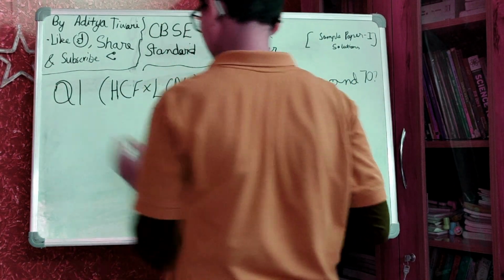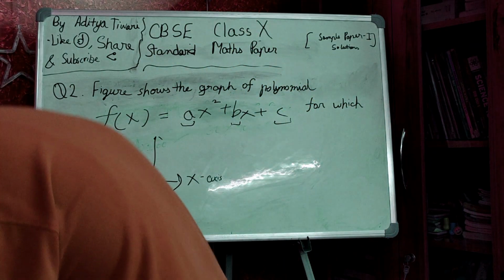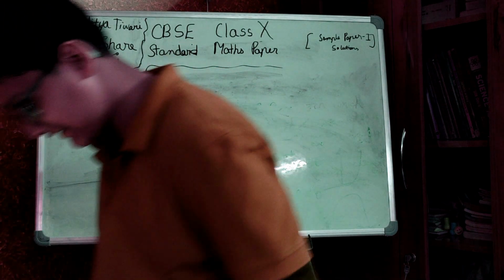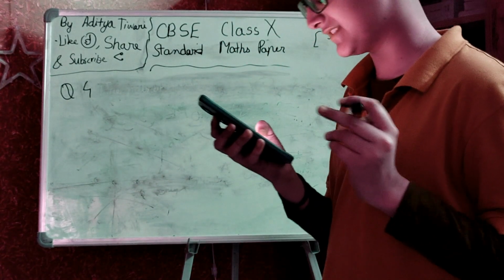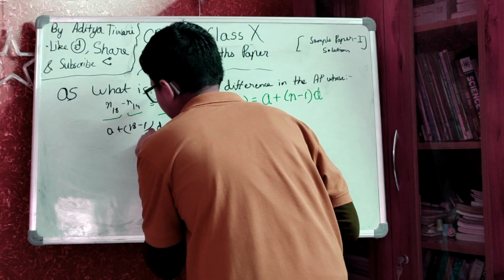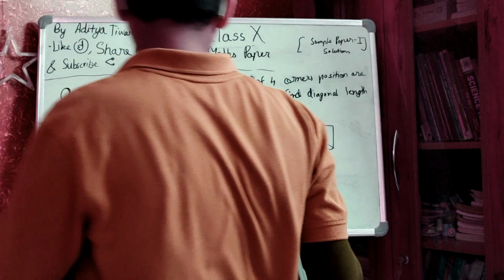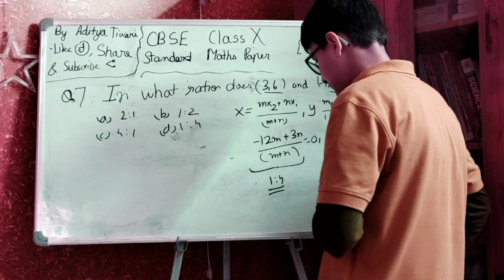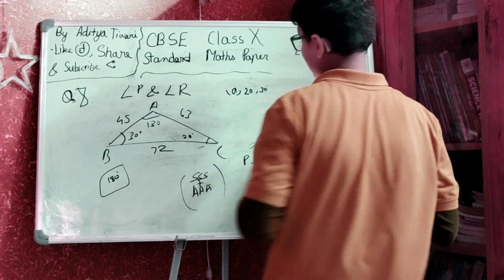CBSE CLASS 10 MATHS PAPER SOLUTION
In the video, I have discussed about sample maths paper solution. It will help for the upcoming board exam.